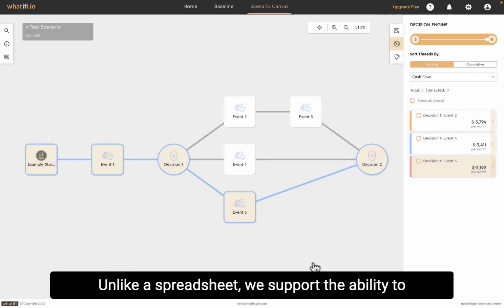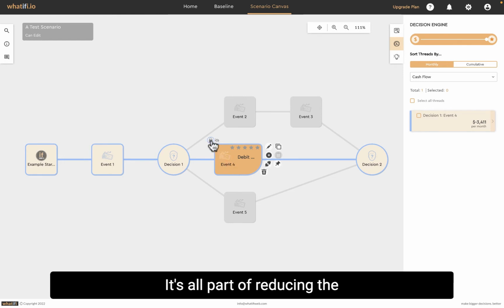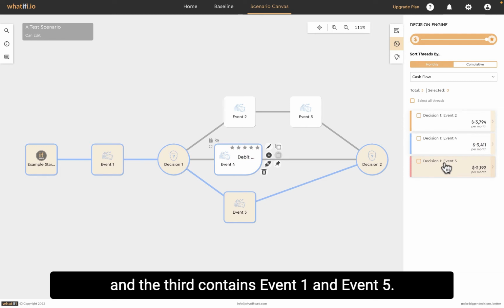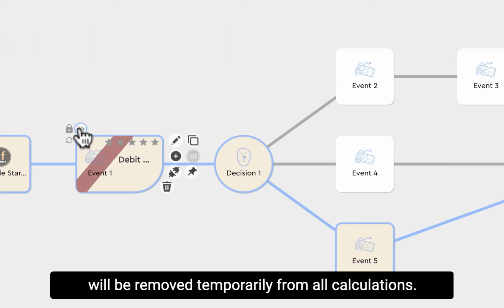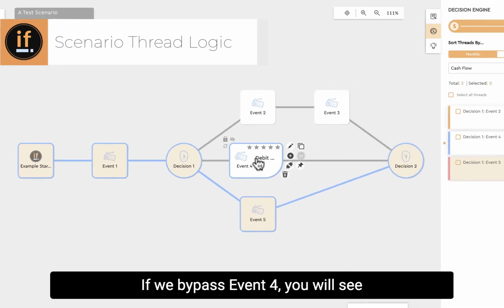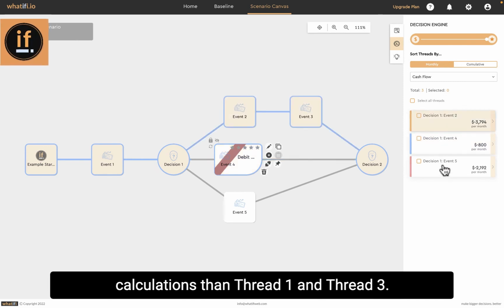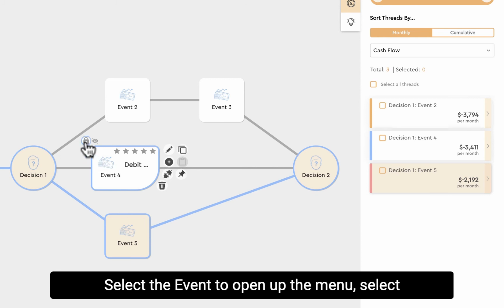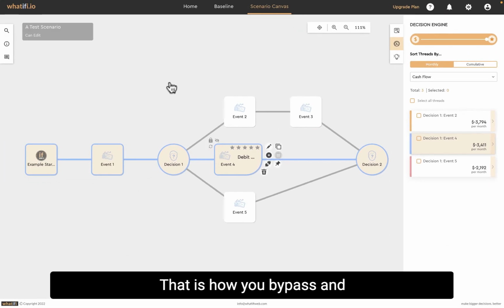whatifi Basics - 🚀 How to Bypass an Event Calculation and Lock a Decision 🚀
When creating a Scenario in whatifi, a user may want to be able to test an outcome with and without a particular calculation.  We support the ability for a user to bypass certain Events in whatifi.

Additionally, as the financial model grows, there comes a point where decisions can be made in the cashflow forecast. Use the Lock function to "lock" in a decision and ignore any other options from future calculations.

In this tutorial video, we show you how to bypass Events and lock Decisions in whatifi in the Scenario Canvas.

Captions:

Unlike a spreadsheet, we support the ability to

temporarily bypass and toggle on and off whether

a particular Event calculates or not.

Additionally, a user can decide to lock in

a particular Event, thereby locking out parallel events.

It's all part of reducing the

number of active Scenario Threads.

Let's dig a little bit deeper.

In this particular Scenario.

We have three Scenario Threads.

The first Scenario contains Event 1,

Event 2 and Event 3.

The second Scenario Thread contains Event 1 and Event 4,

and the third contains Event 1 and Event 5.

Event 1 is contained in all three Scenarios.

To bypass an Event and its calculations,

select the Event to display its menu,

select the BYPASS ICON, and that Event

will be removed temporarily from all calculations.

All three Scenario Threads still exist.

To reapply those calculations, select the

BYPASS ICON again, and those calculations

will reappear. An important note.

If we bypass Event 4, you will see

that we still have three Scenario Threads here.

Even though this appears to have no calculations

in it, it's important to note that it

still contains Event 1 right through to Decision 2,

which is a different set of

calculations than Thread 1 and Thread 3.

Let's talk about locking in a decision.

We have these three potential options, and maybe

we choose this particular option as the one

that we want to move forward with.

Select the Event to open up the menu, select

the LOCK ICON, and you will notice that these

two parallel paths are now no longer calculating, and

we're down to a single Scenario Thread. To reverse

that, select the LOCK ICON again, and all of

our scenario calculations and Event calculations are returned.

That is how you bypass and

lock decisions and events in whatifi.